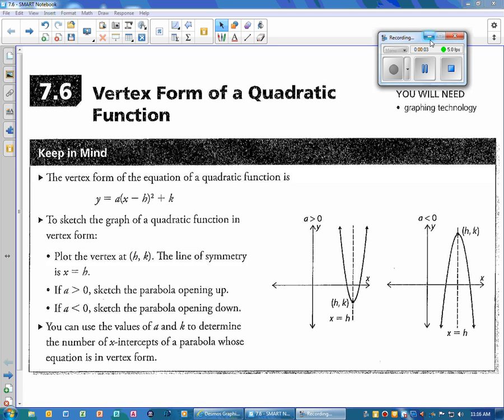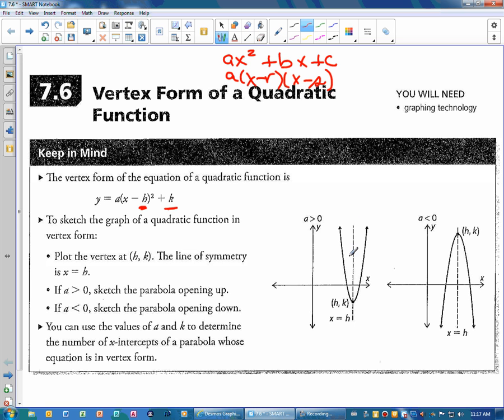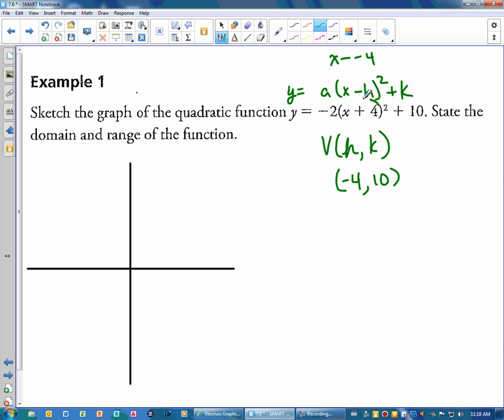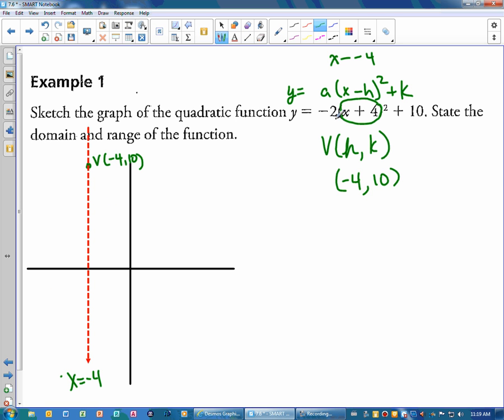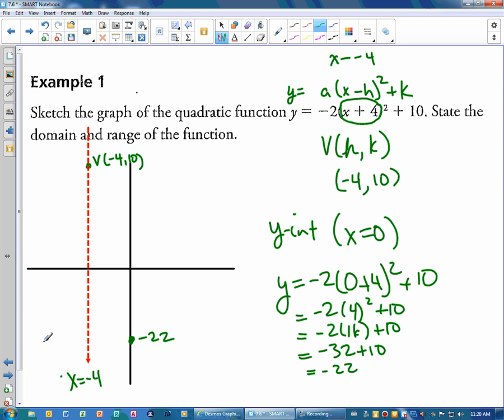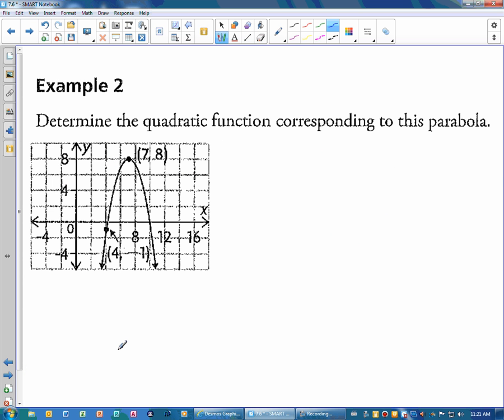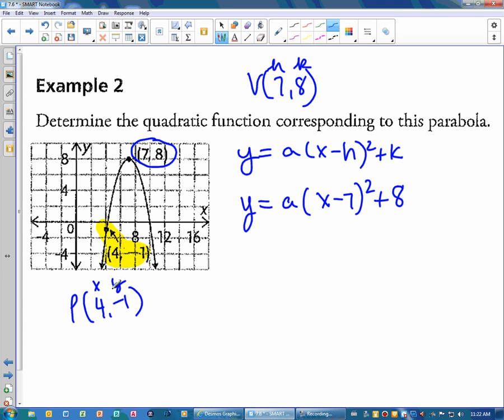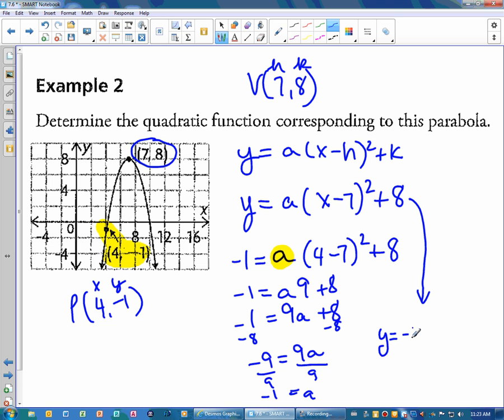F11 7.6 video